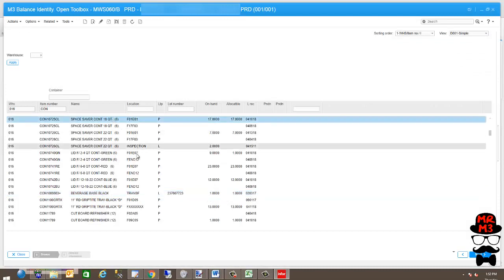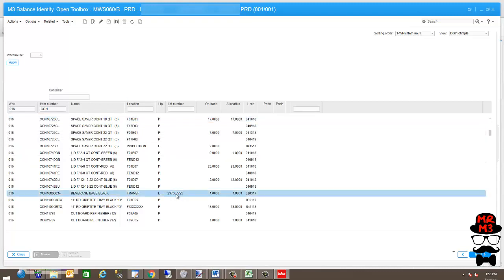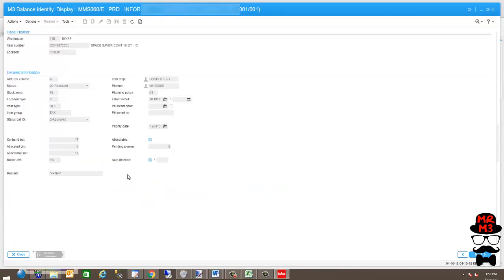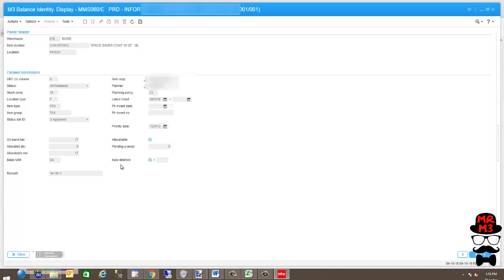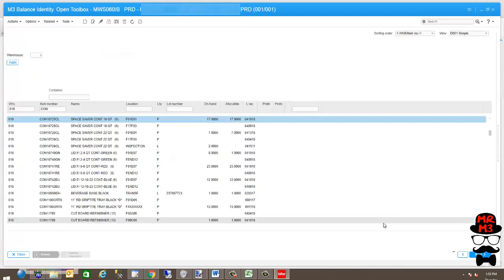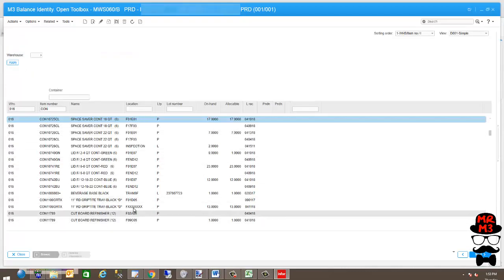What is a balance ID in Infor M3? M3 Terms you should know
Quick video explaining what a balance ID is.  Program: MWS060